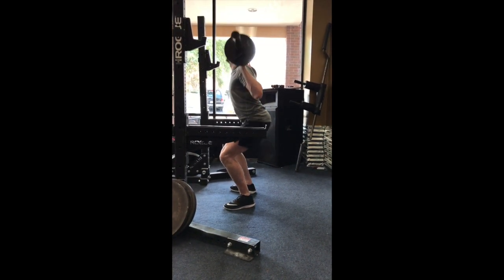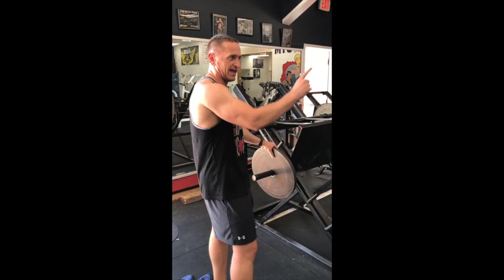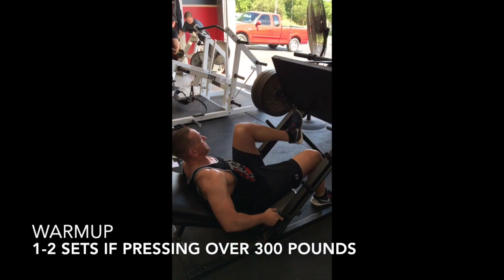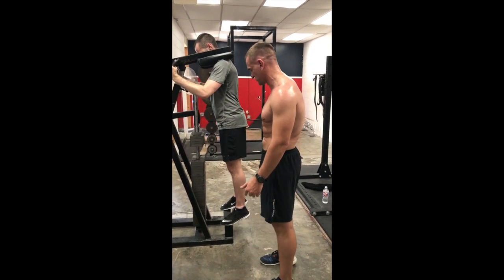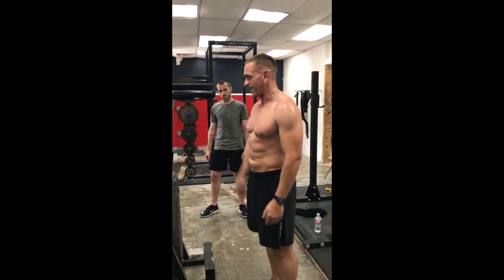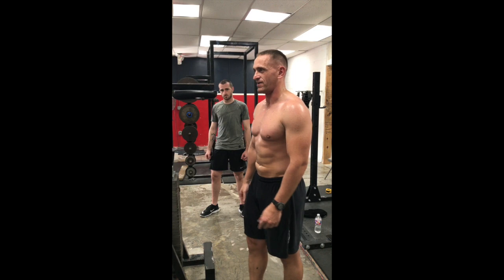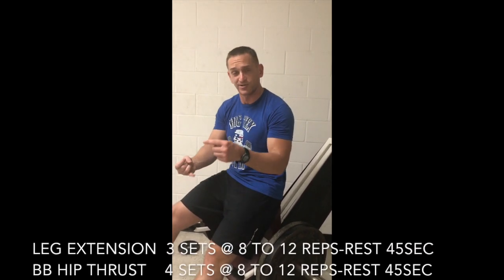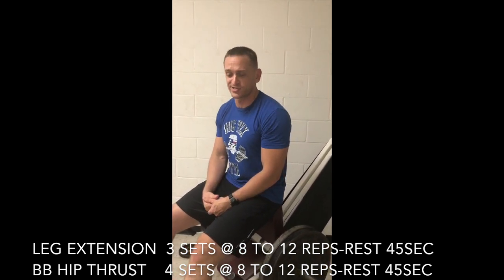BTD-Training legs with Doug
Go home legs you’re drunk